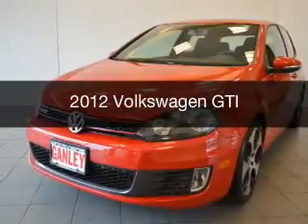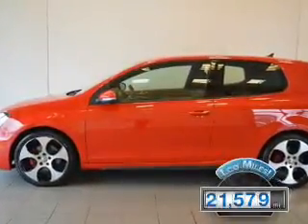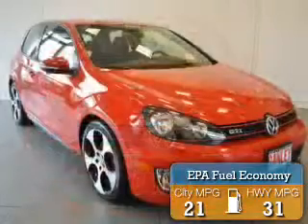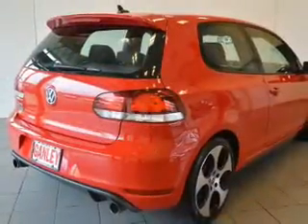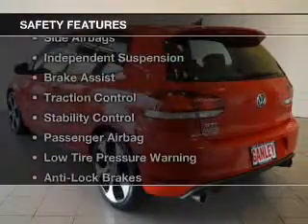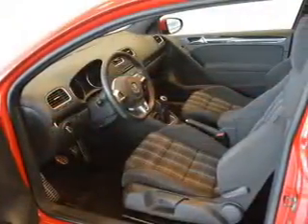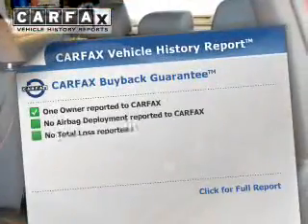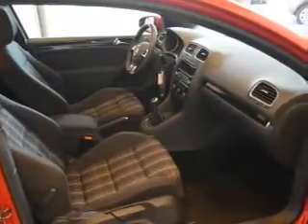2012 Volkswagen GTI - Bedford OH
Year: 2012
Make: Volkswagen
Model: GTI
Trim:
Engine: 2.0 L, 4 cylinder
Transmission:
Color: Red
Mileage: 21579
Address:
250 Broadway